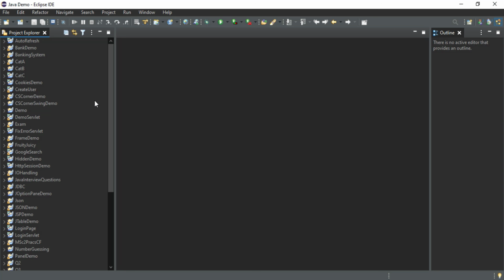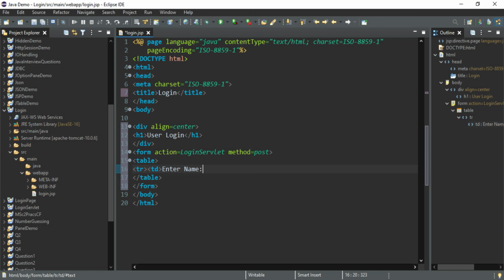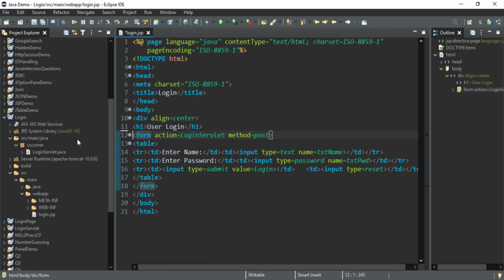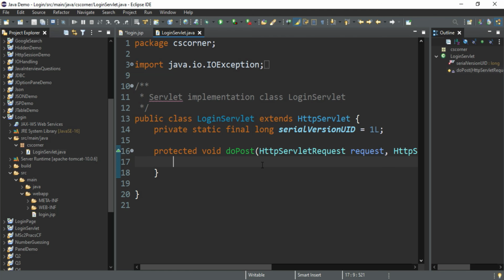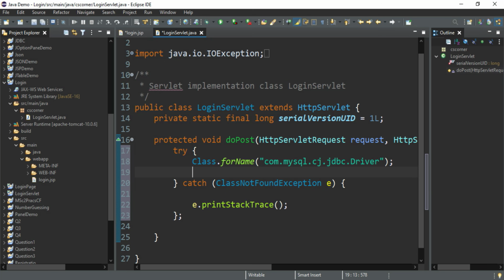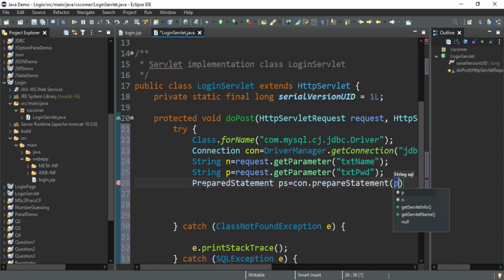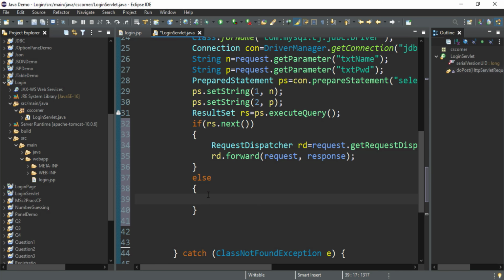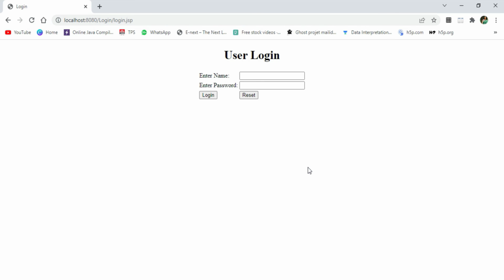Login Page using JSP + Servlet + JDBC + MySQL (2022)- Step by Step Tutorial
Learn how to create a login web application using MySQL+ JSP + Servlet +JDBC (Step by Step). Authenticate the username and password with the table stored in a database.

A Simple Jsp Servlet Jdbc User login page Example using MySQL database, tomcat server, and eclipse. Login using JSP and MySQL.

Step by Step User Login Page tutorial using Jsp, servlets, and database connectivity.
The control goes from the JSP Login page to a servlet on submitting the form. The servlet checks the entered details with the database table.  Servlet class contains JDBC code for connecting to MySQL, fetching data, and redirecting users based on input.

This is basic web appication Servlet and JSP.

🎥 MY FAVOURITE YouTube GEAR

Servlet class example
servlet example program
what is servlet class in Java
what is JSP
JSP example program
MySQL Database
tomcate server
JDBC
Login page using servlet
user login page
A Simple Jsp Servlet Login Example in Tomcat and Eclipse
Create a simple login page using JSP and Servlet